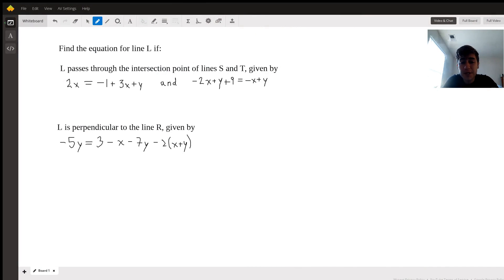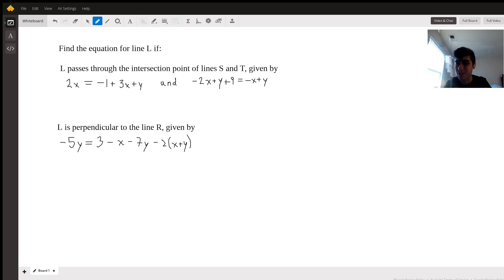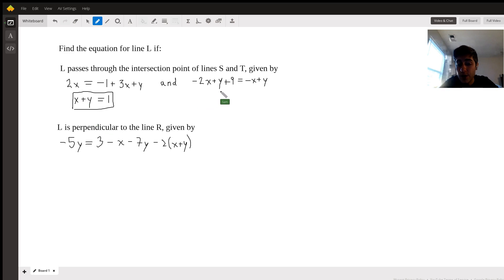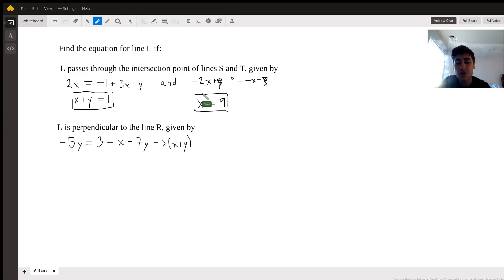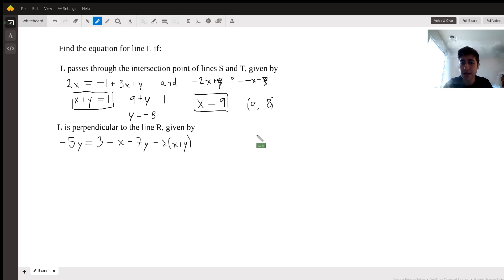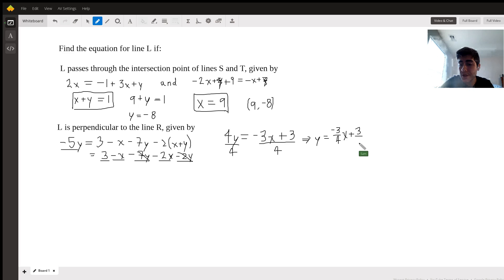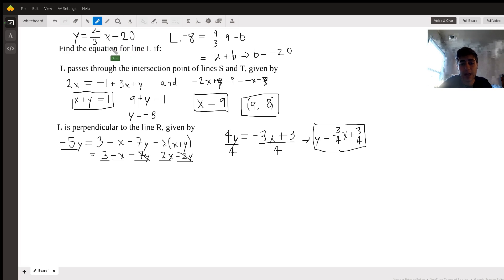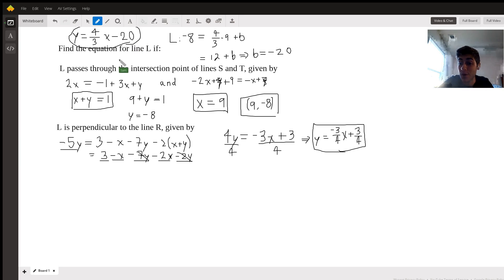Determining the equation for a line given certain assumptions about the line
Question: Find the equation of the line 𝓵 if you know
a). 𝓵 passes across the intersection point of the lines s1 and s2 determined by the equations 2x = -1 + 3x + y and -2x + y + 9= -x + y, respectively.b). 𝓵 is perpendicular to the line 𝓻 determined by the equation: -5y = 3 - x - 7y - 2(x + y)

Answered By:

Sam C.
Math and Physics Tutor with over 7 years experience